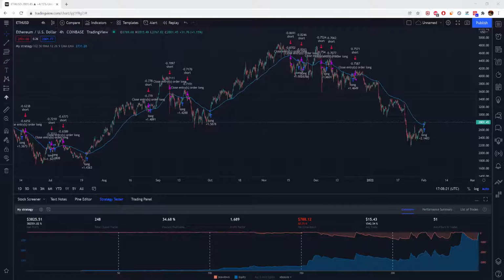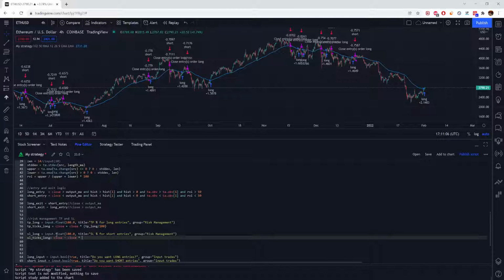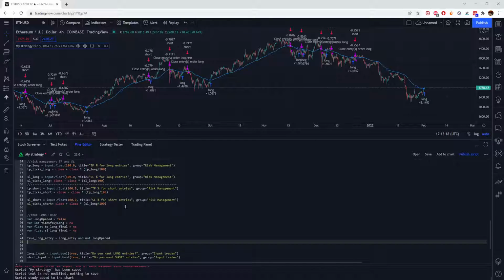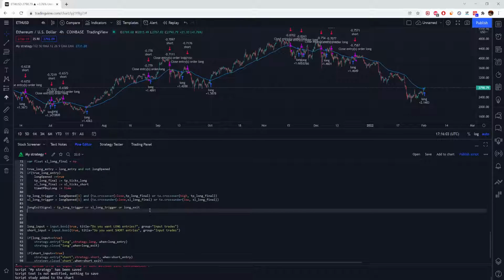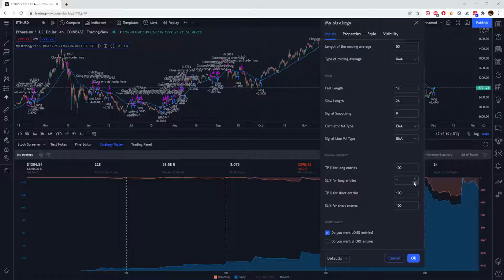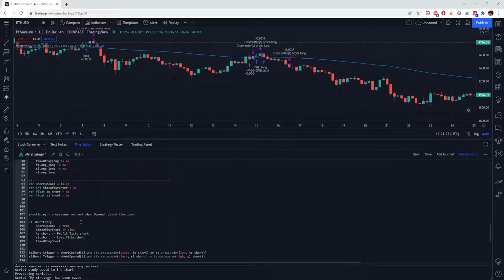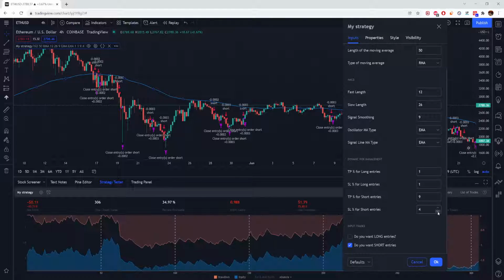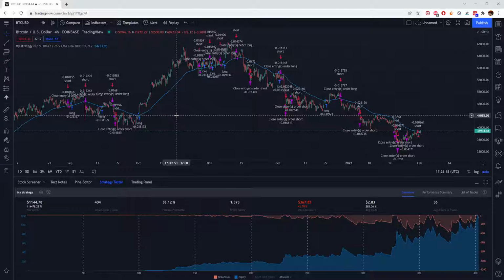Risk management setting